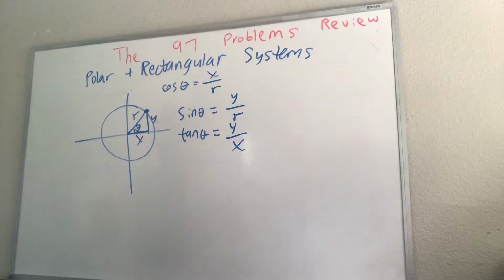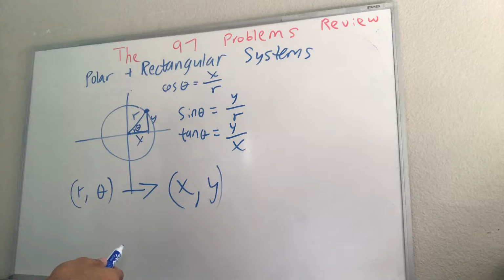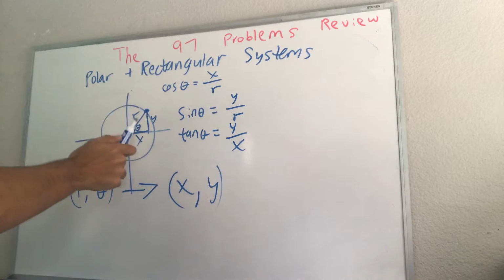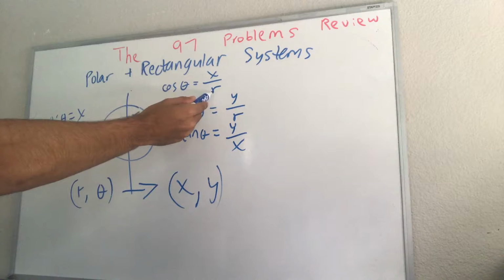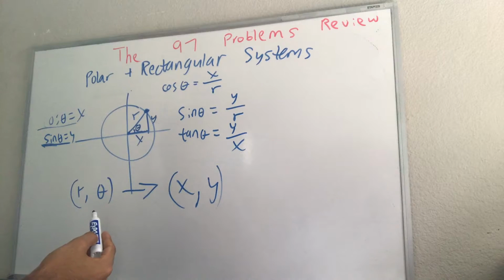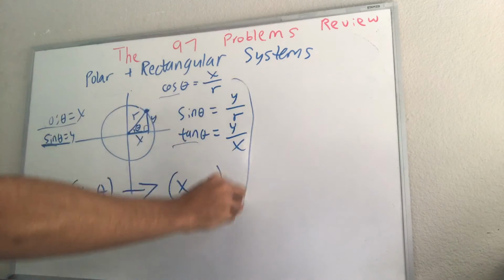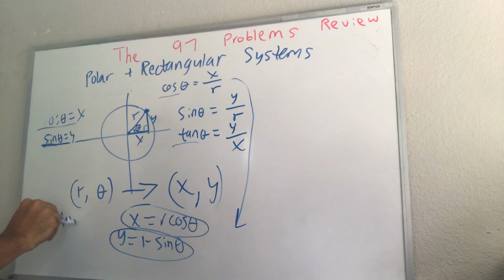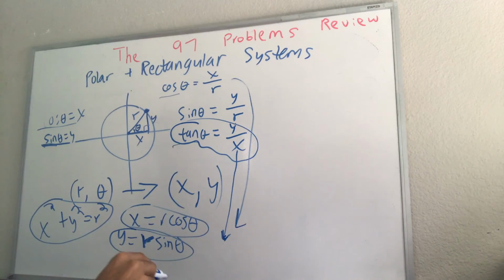Basics of Polar & Rectangular Systems